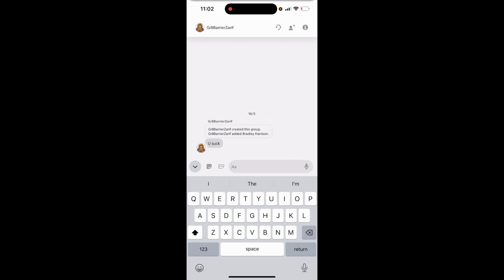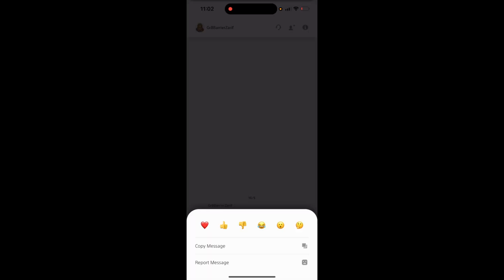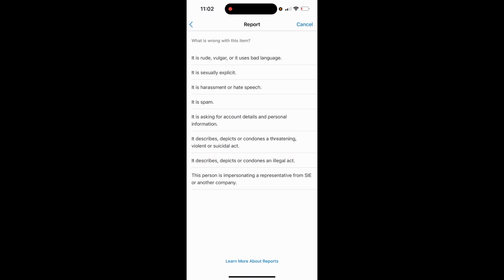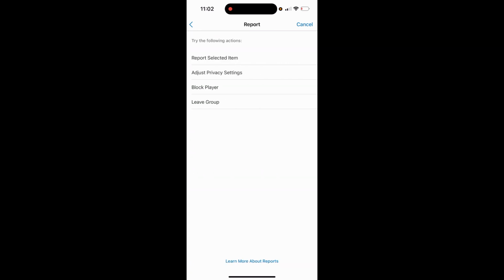How To Block and Report Someone on Playstation App (Step By Step)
In this video, I show you how to block and report someone on Playstation App. Did this video help? Thanks!